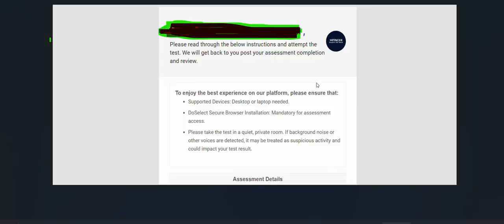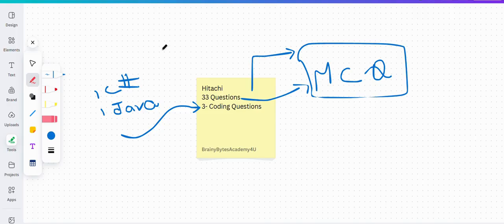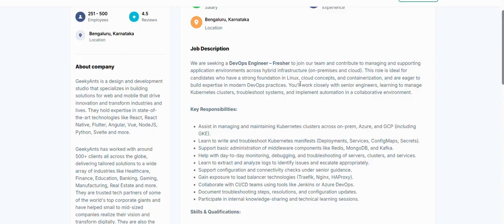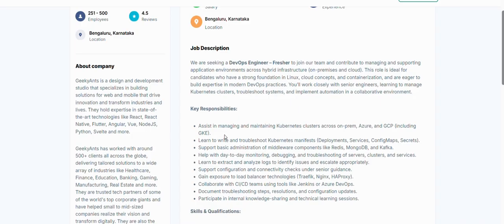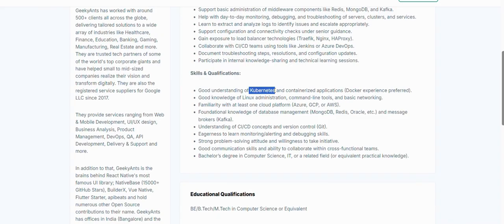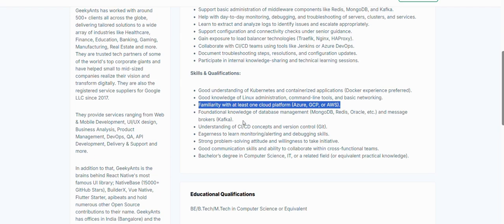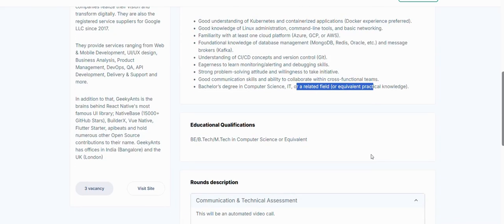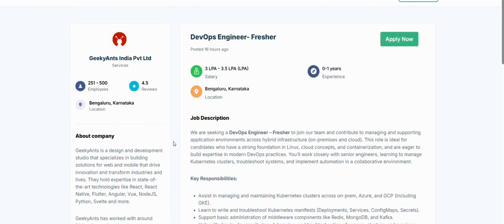🚨 Hitachi Coding Test 2025 Details | Pattern, Difficulty & Important Update for Freshers 🔥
💥 Hitachi Recruitment Drive 2025 is Live — and here’s the full breakdown of the Hitachi Coding Test Pattern, Syllabus, and Selection Process every fresher must know!

📌 In this video, you’ll learn:

Hitachi Online Test Pattern (Sections, Questions, Time Limit) 🧠

Coding Round Details (Languages Allowed, Difficulty Level) 💻

Aptitude + Technical Questions Overview 📊

Tips to Crack the Test Easily ⚡

Expected Cutoff & Next Round Process 🎯

🔥 Extra Help:
Join our WhatsApp Channel for daily job alerts, placement materials, and test preparation guidance for 2025 hiring drives!